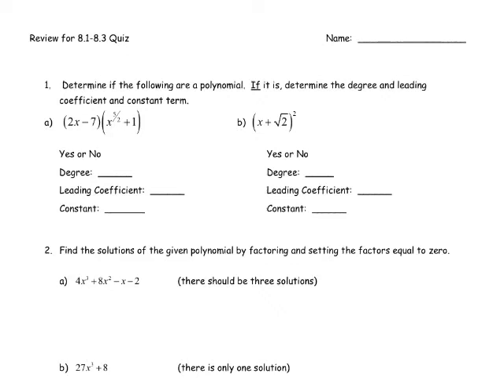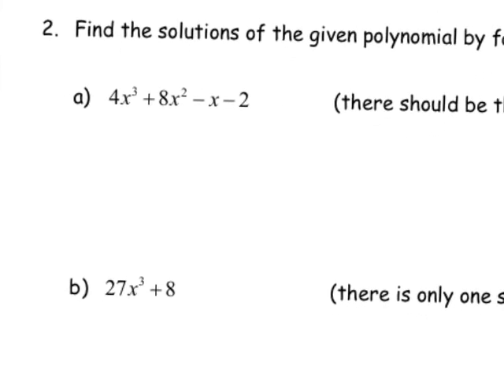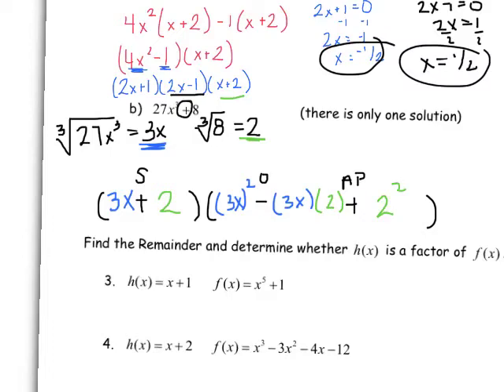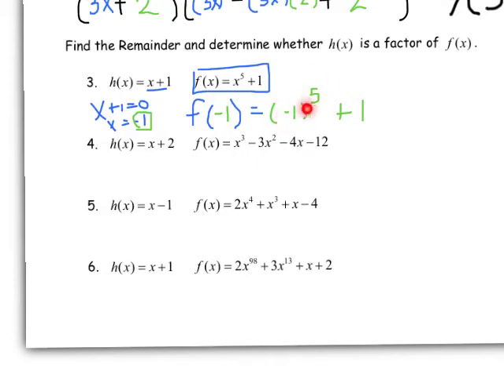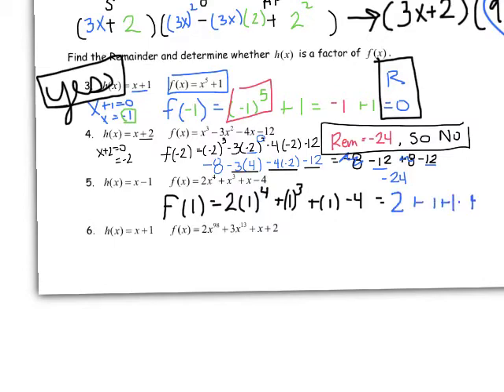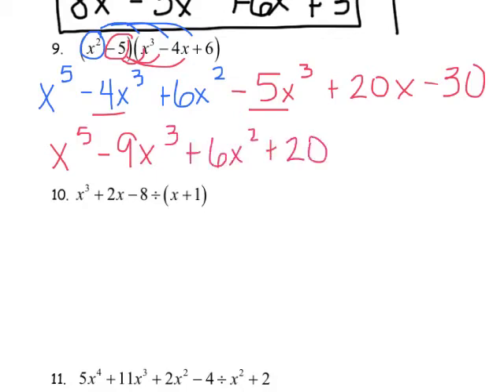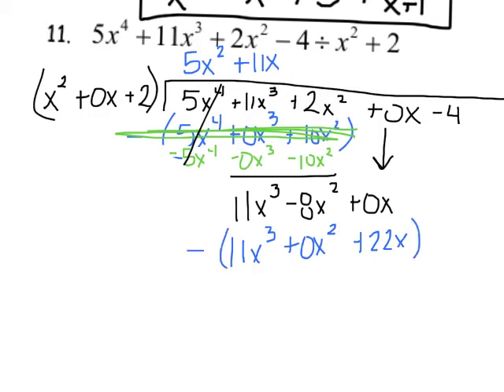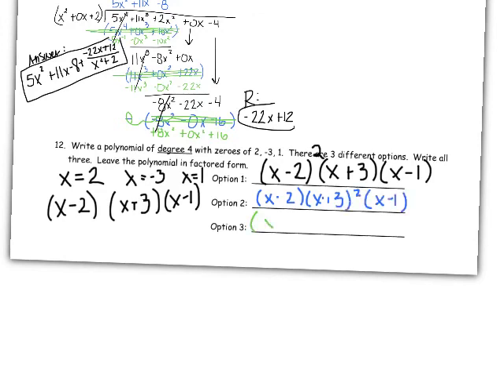8 1 8 3 Quiz Review